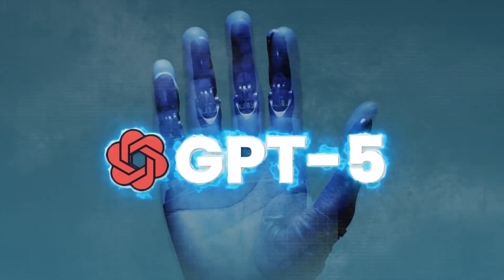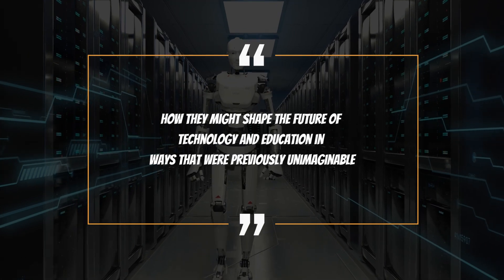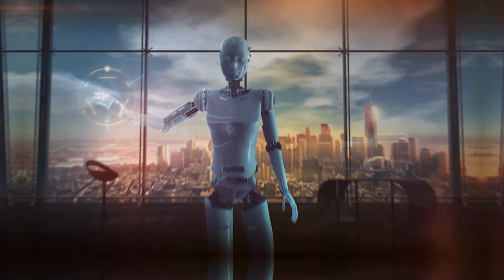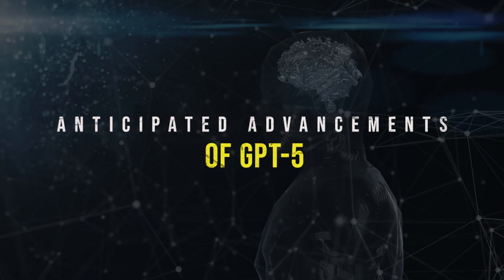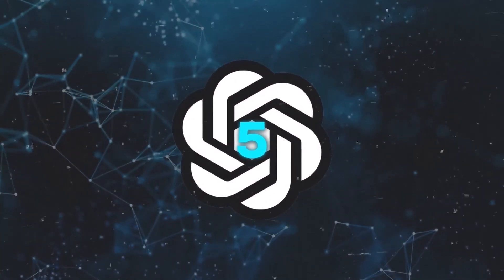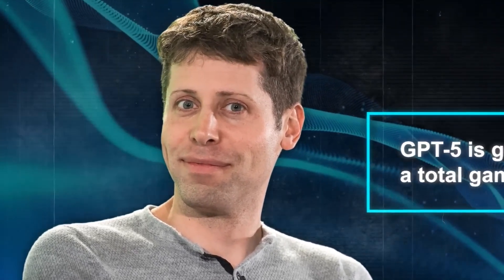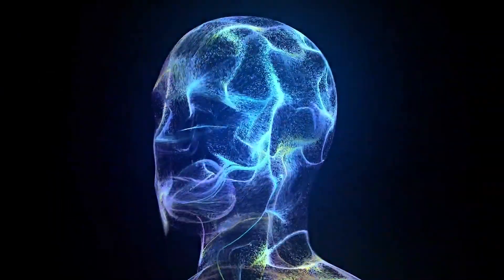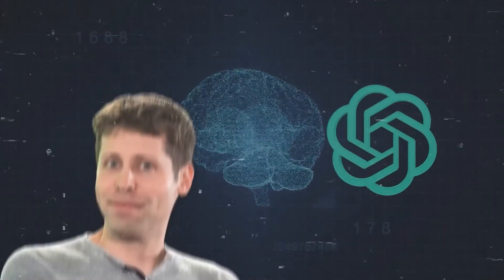OpenAI CEO Sam Altman Reveals Shocking 🚀 GPT-5 Details + 🎓 OpenAI Academy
🤖 Unlocking the Future of AI with OpenAI CEO Sam Altman 🚀
Welcome to B-RAIN TECH, your source for the latest AI news, developments, and breakthroughs! In this captivating interview, we delve deep into the realm of Artificial Intelligence with none other than OpenAI CEO Sam Altman.

🔎 Exploring GPT-4 and GPT-5:
Join us as we unravel the distinctions between GPT-4 and the groundbreaking GPT-5. Sam Altman provides exclusive insights into the evolution of OpenAI's language models, shedding light on their capabilities and upgrades.

🎓 AI in Education:
Discover how AI is revolutionizing education with personalized learning and advanced capabilities. Sam Altman discusses the role of AI in shaping the future of education and its impact on students and educators alike.

🌐 The OpenAI Academy:
Learn about the initiatives taken by OpenAI to educate and empower the AI community. Explore the opportunities provided by the OpenAI Academy for aspiring AI enthusiasts and professionals.

🚀 AI Breakthroughs and Innovations:
Stay ahead of the curve as we dive into the latest AI developments and innovations. Sam Altman shares his vision for the AI future, emphasizing ethics, safety, and the potential for AI to enhance our lives.

📈 Stay informed:
Don't miss out on the AI revolution! Join the conversation in the comments section and share your thoughts on AI's transformative power.